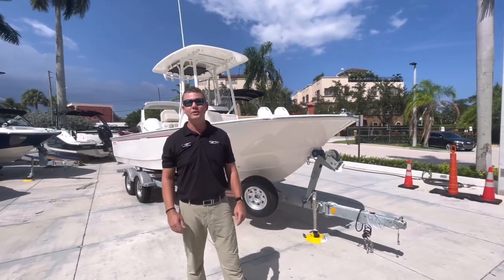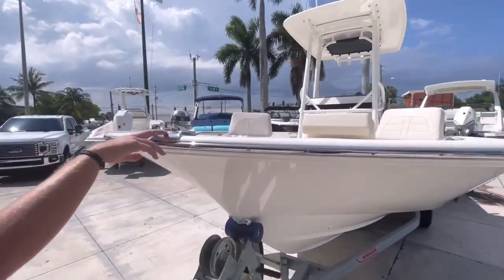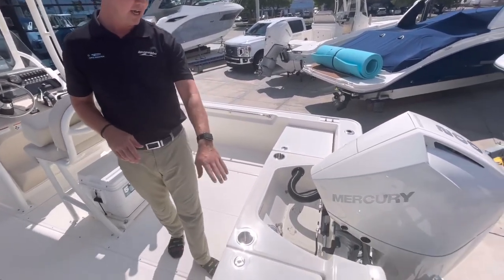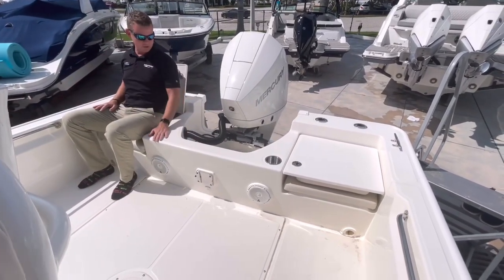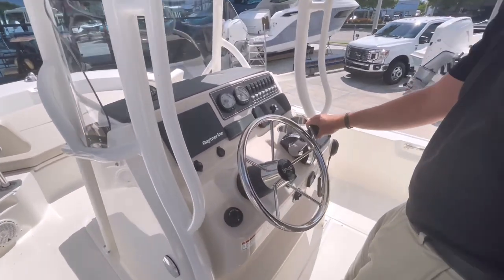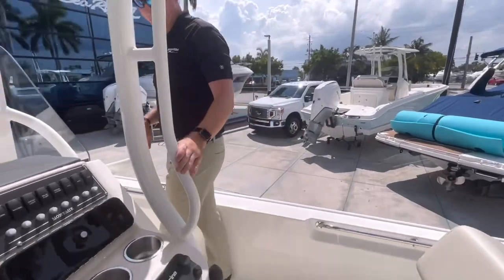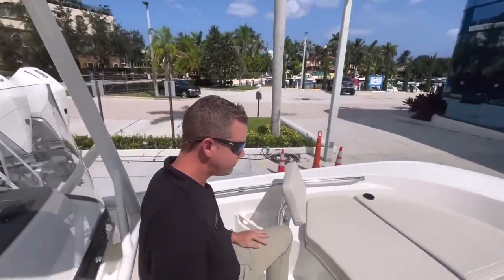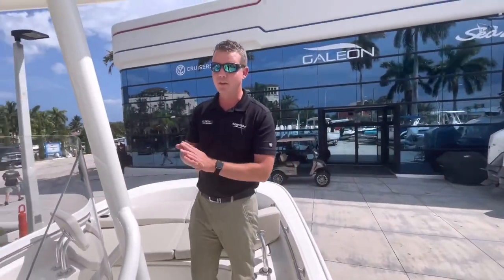2023 Boston Whaler 210 Montauk at MarineMax Pompano Beach